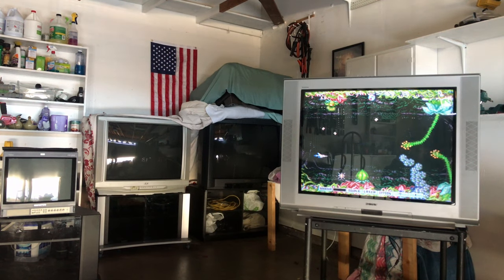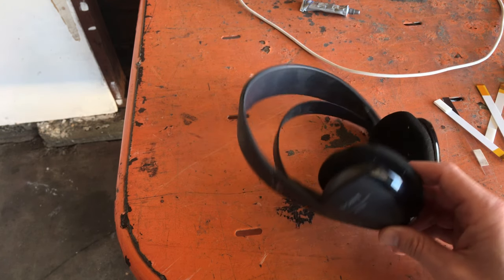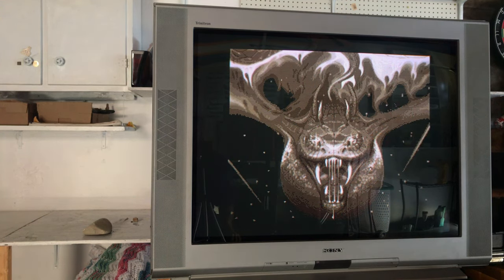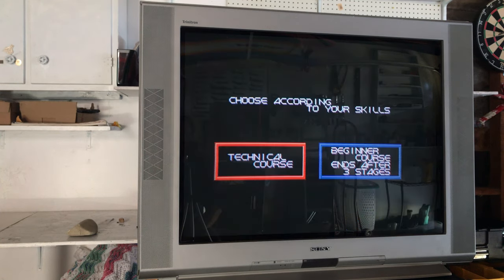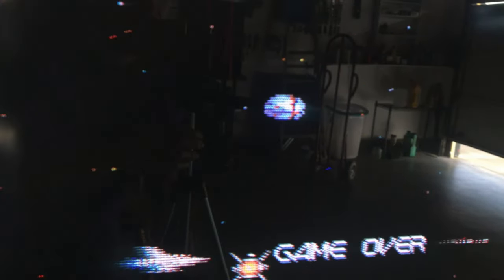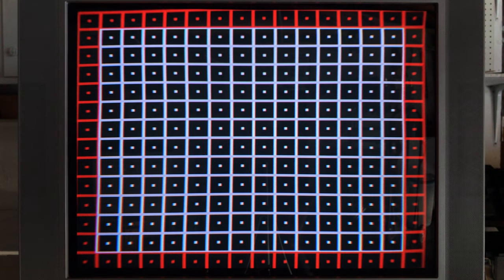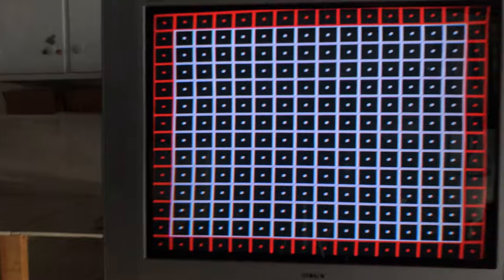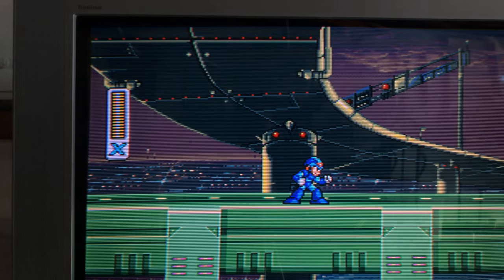Sony Trinitron KV-36FV26 Retro Gaming Review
The FV twenties series are the successor to the FV teen series. The strengths and weaknesses of this model are discussed.